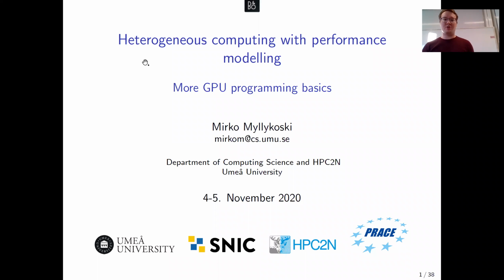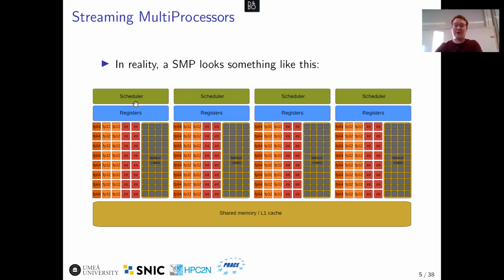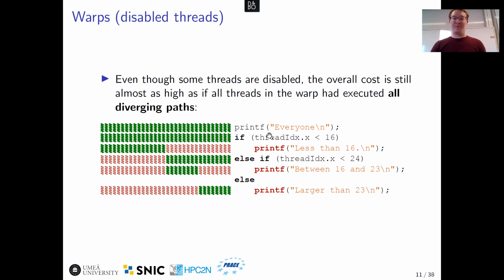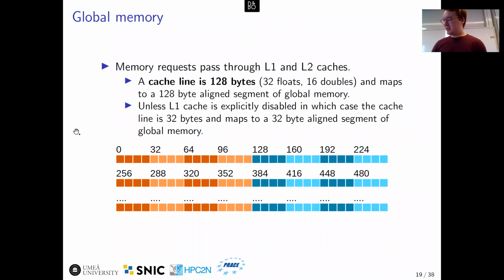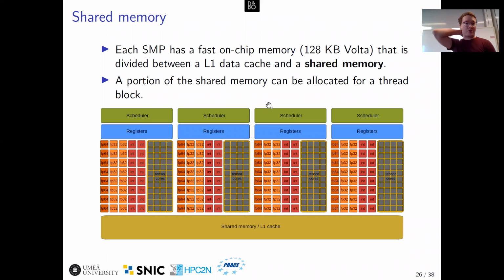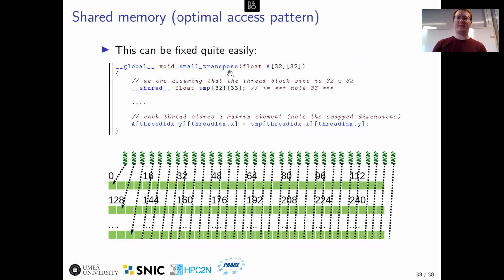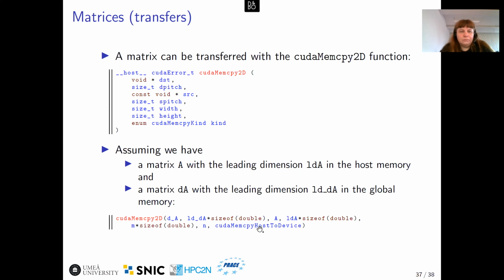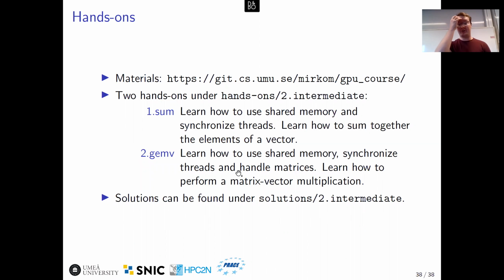Lecture 2: More GPU programming basics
Second lecture from the course "Heterogeneous computing with performance modelling" which was given on 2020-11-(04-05) by HPC2N/SNIC/PRACE.

Instructor and presenter: Mirko Myllykoski, HPC2N and Department of computing science at Umeå University, Umeå, Sweden.